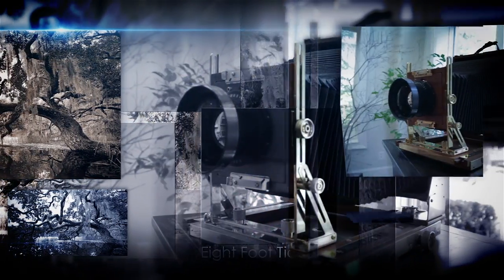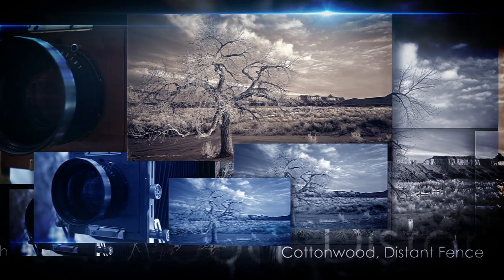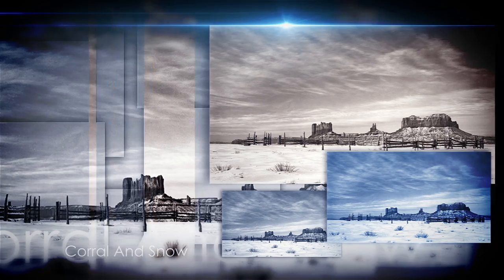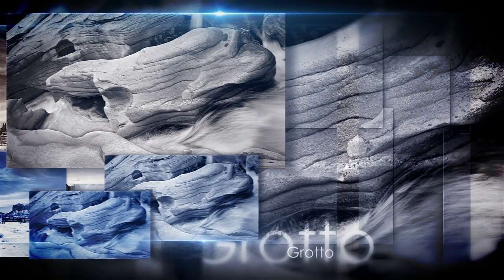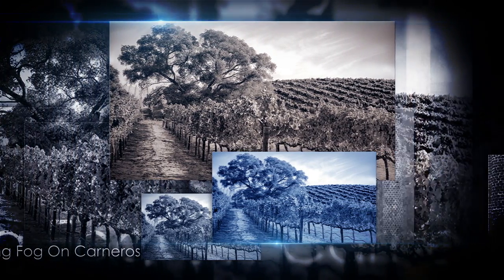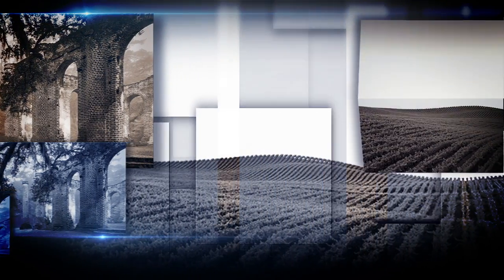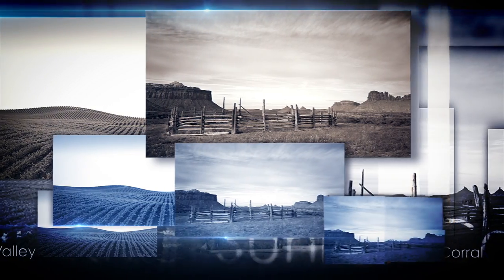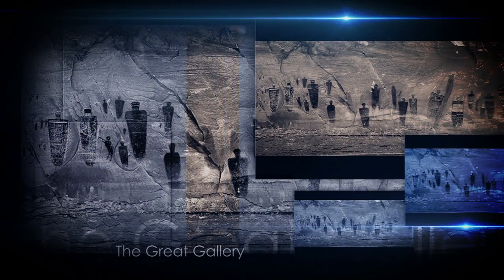Ben Ham Images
A full time fine art landscape photographer, Ben Ham works exclusively with a wooden field camera capturing images on black and white sheet film. Driven by a passion for exploring the great outdoors, his subjects range from the Lowcountry of the South Carolina coast to the high altitudes of the Rockies, from the buttes and mesas of the Southwest to the Pacific Coast.
Ben practices a contemplative approach to his art, producing compositions that possess a presence and potency of place that cause a shift in consciousness inviting the viewer to step into the world created through the photographer’s eye. His photographs are rich in detail and strong in craft.